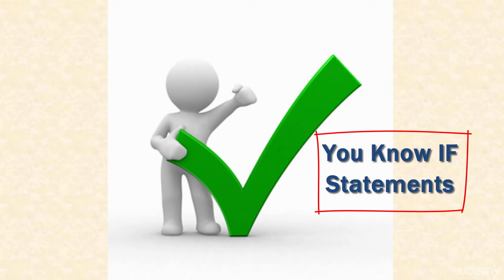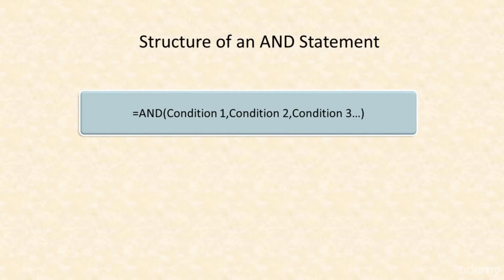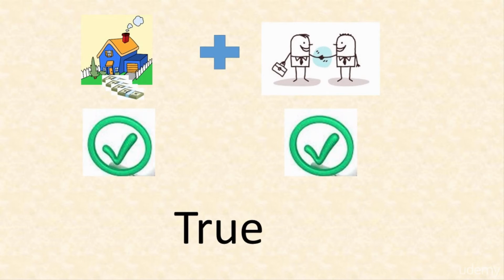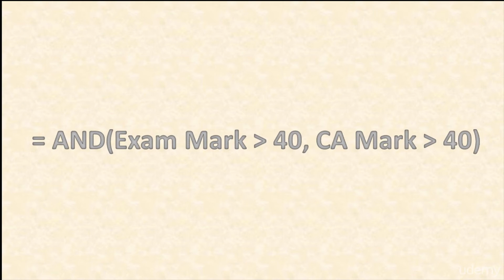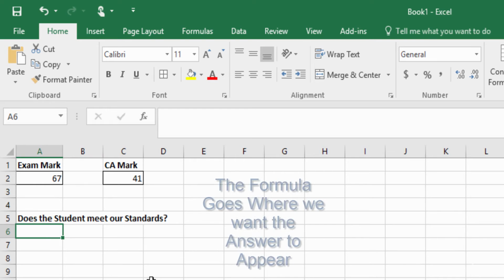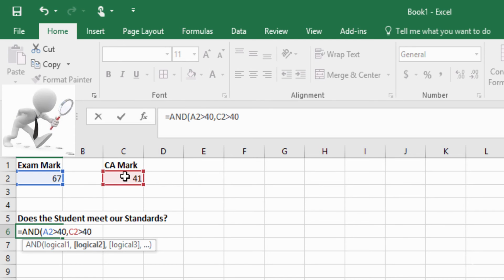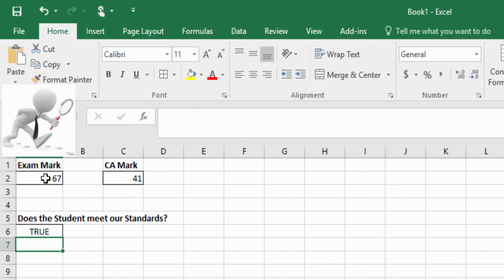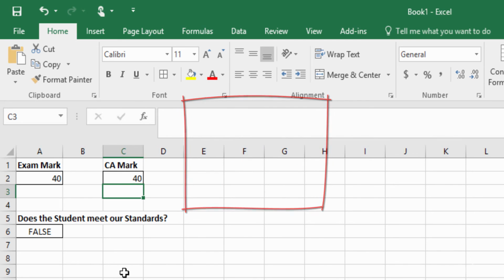MS Excel Building Business Application 005 Introduction to AND Statements